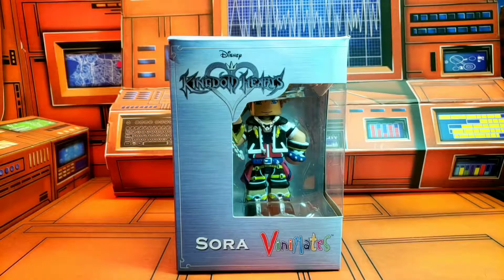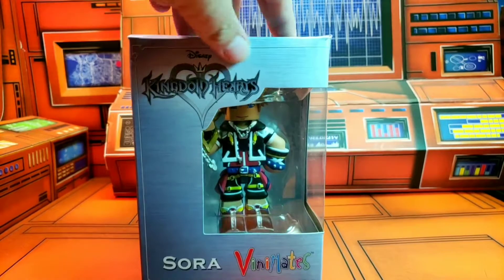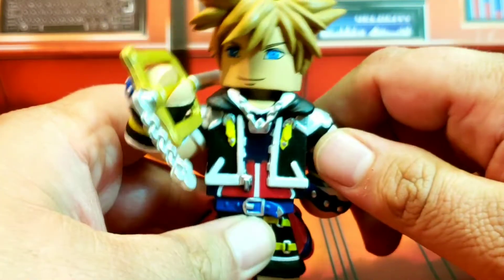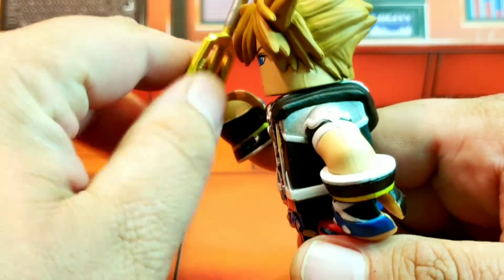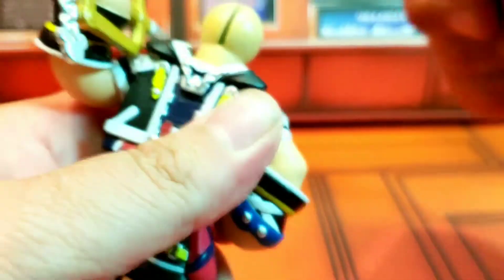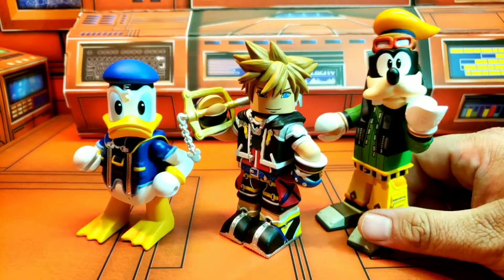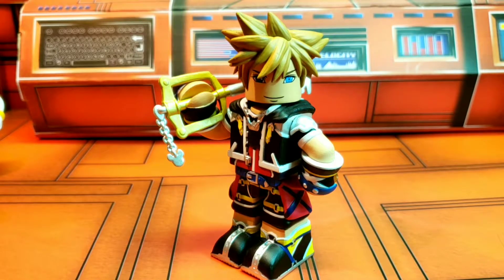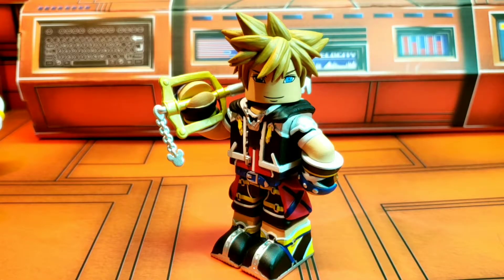DIAMOND SELECT TOYS KINGDOM HEARTS SORA VINIMATE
Vinimates have taken over the world of Kingdom Hearts, and in today's review we look at the Diamond Select Toys Sora. This Vinimate is based on his appearance in the Kingdom Hearts franchise. A very special thank you to Diamond Select for allowing the Vinimate review to run wild. Now as I have stated many times, I have never played Kingdom Hearts, but I do dig the look of these figures. Sora in Vinimate form looks fantastic! A great sculpt that goes throughout the figure. From the hood, zippers, and gauntlets, Sora packs a powerful punch for being a $9.99 figure. Add in the cool pose-able head, you have alot of options to display and pose this guy without breaking the wallet. Check out the full review to learn more.

Side Note: If you love great t-shirts, head over to Red Bubble.com today and click on the link to help support Comic Crusaders and Undercover Capes, and int he process get a t-shirt to put on your back. So many designs to choose from. Once again if you see something you like and order use the hashtag(instagram and twitter) uccapesshirt to win some cool Vinimates from me

Need more geekiness in your life? Undercover Capes is your one stop for all things geek in the podcast verse.